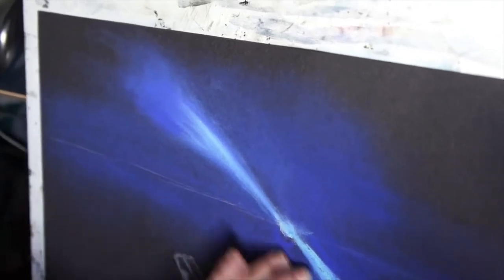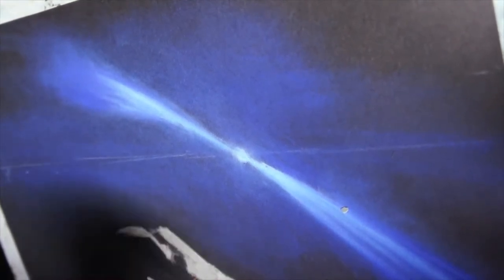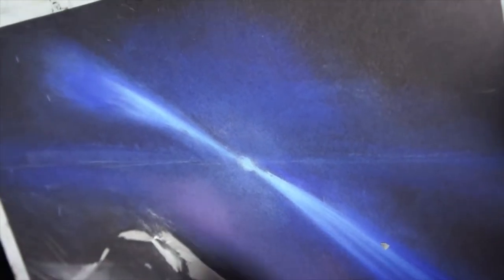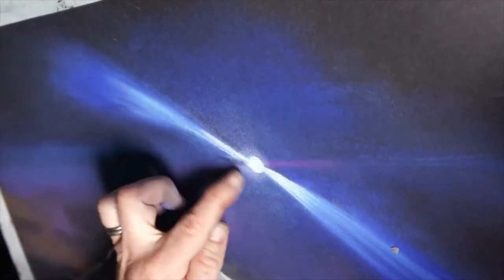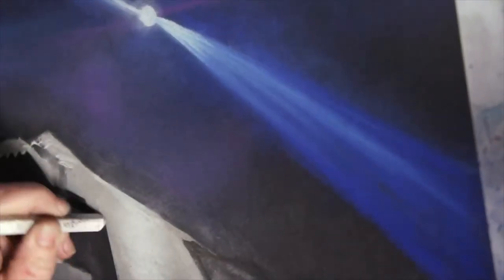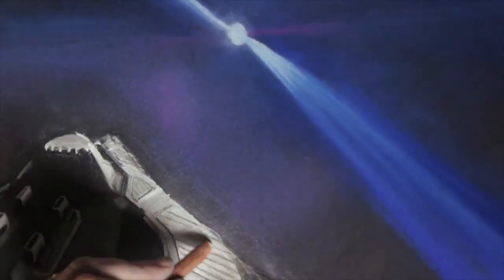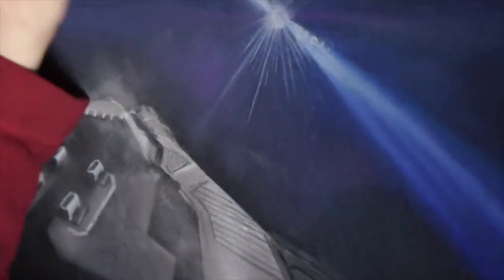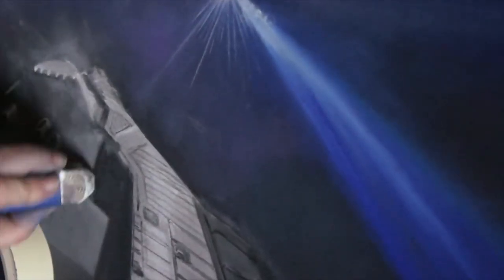Preparing to scoop a White Dwarf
Chalk drawing with a little paint on the white bits and many rubbings out cause I had a long sleeved cardy and everythign smudged the thing below the thing I was doing.